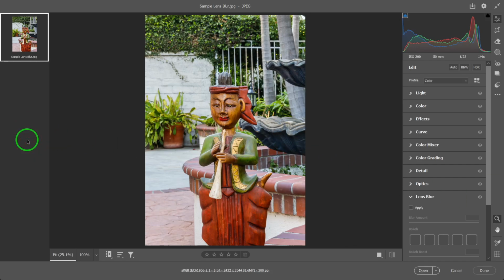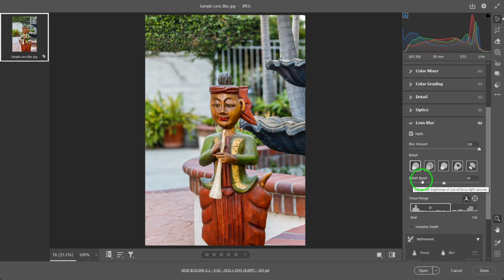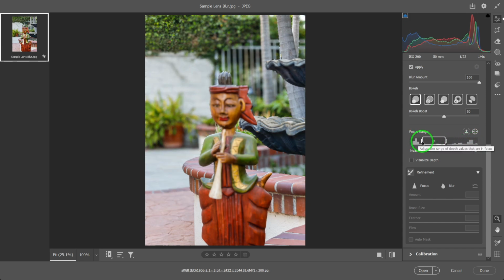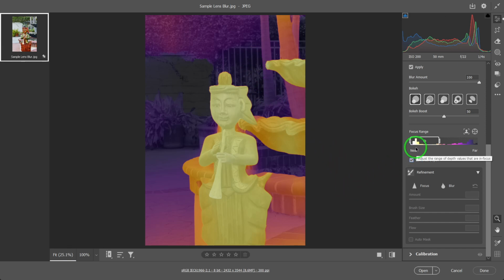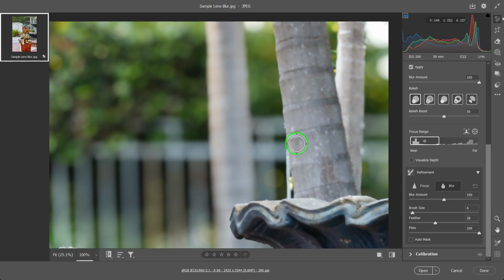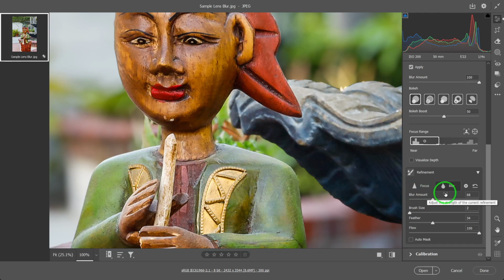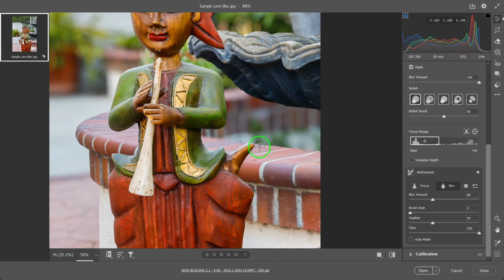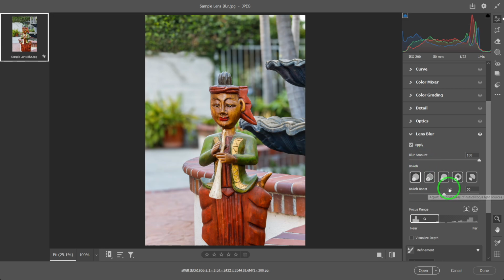ACR Lens Blur Panel Edit - Lens Blur - Adobe Camera RAW (ACR (v. 16.4)